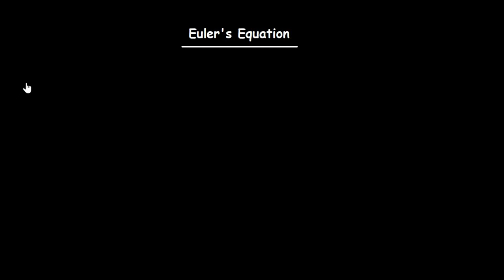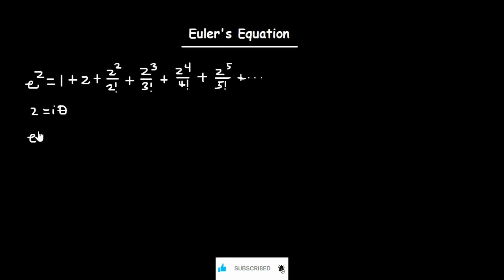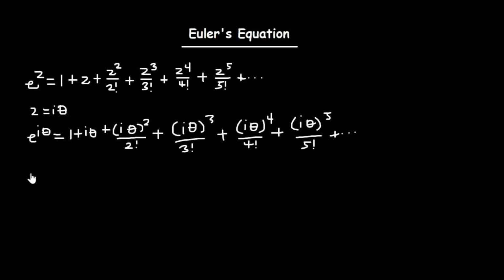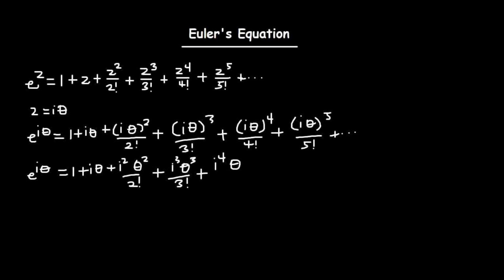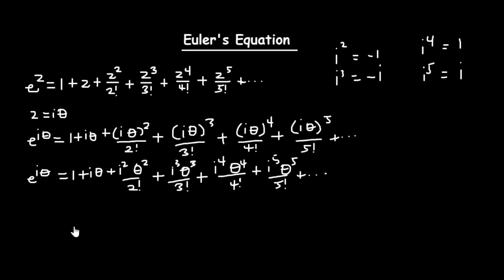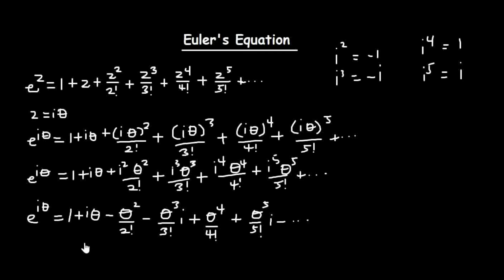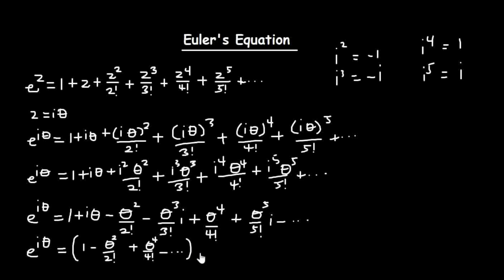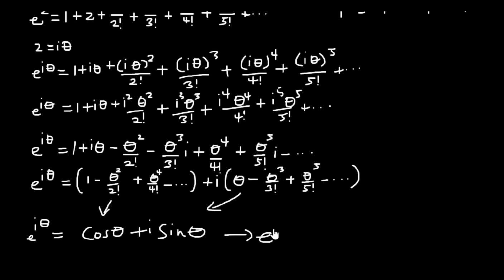Euler’s Equation (Complex Numbers)